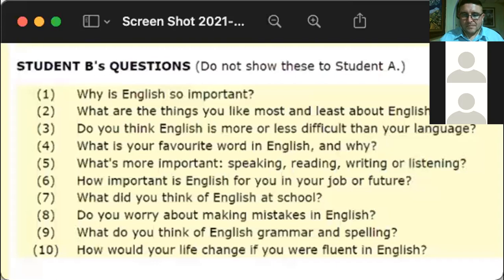Ingles Corporativo-English language